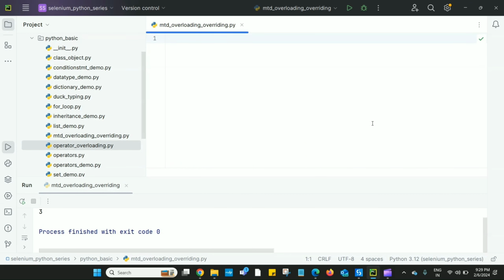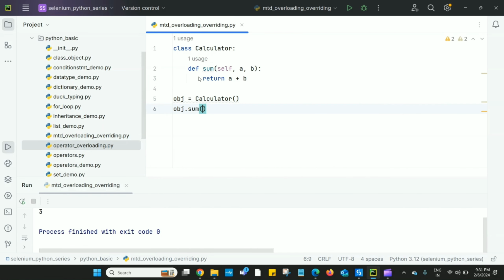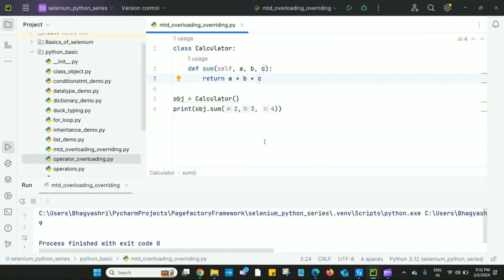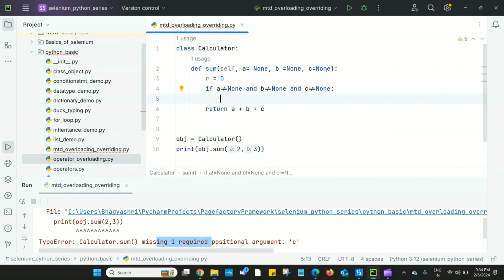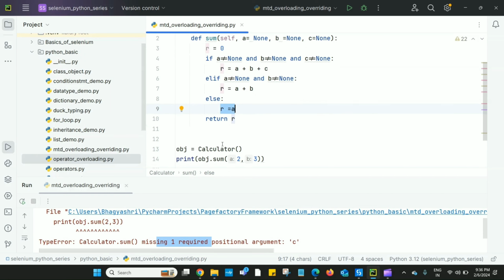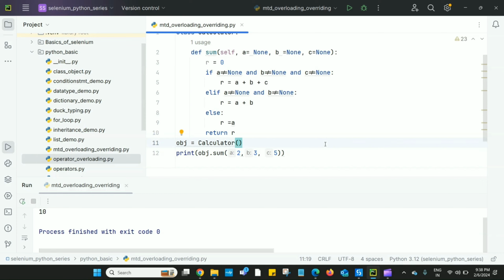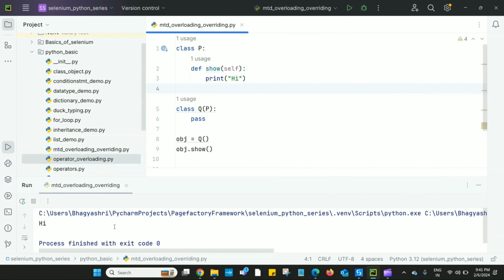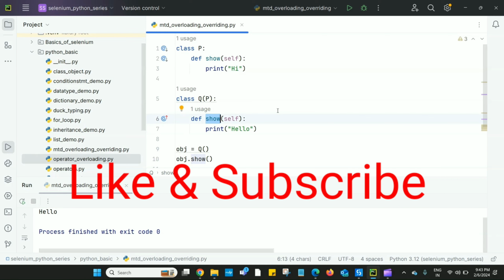#20 Method Overloading & Method Overriding in Python | Selenium with Python Tutorial for Beginners